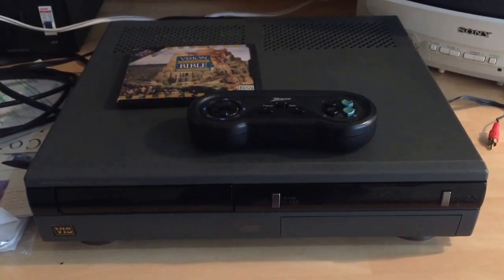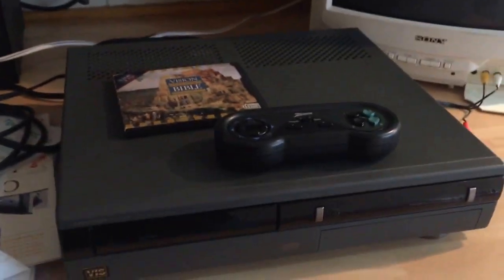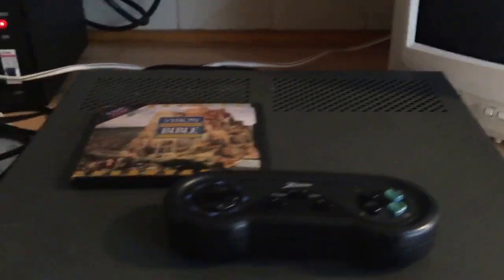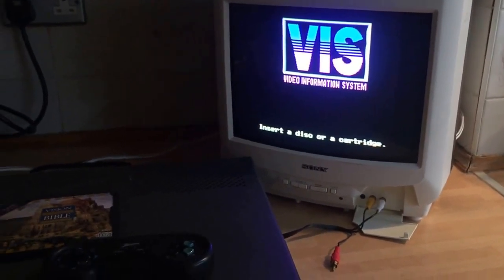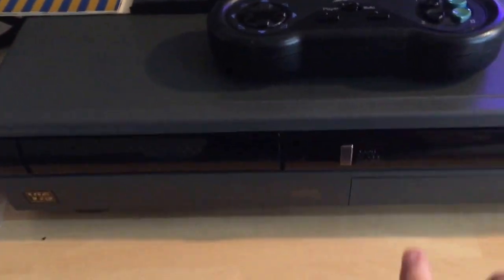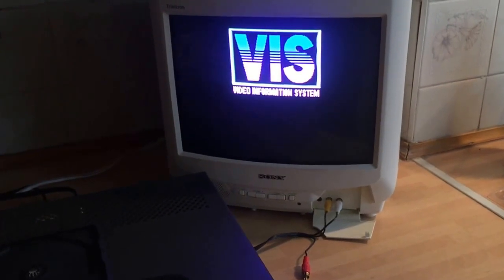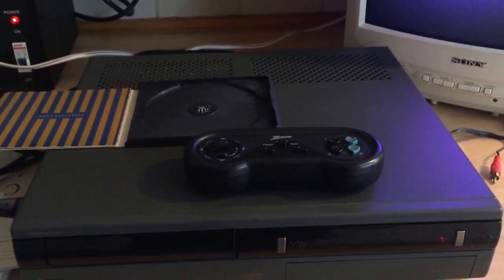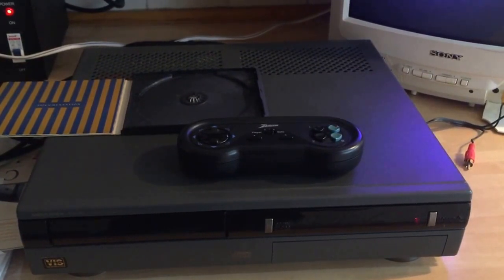Memorex MD-2500 VIS (Video Information System) 1992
Although this turns on, it doesn't want to load the CD :(
I will be investigating if I can fix it.